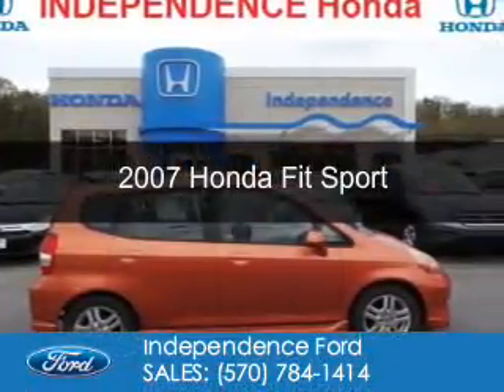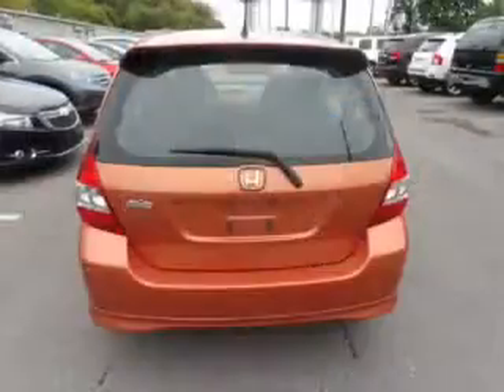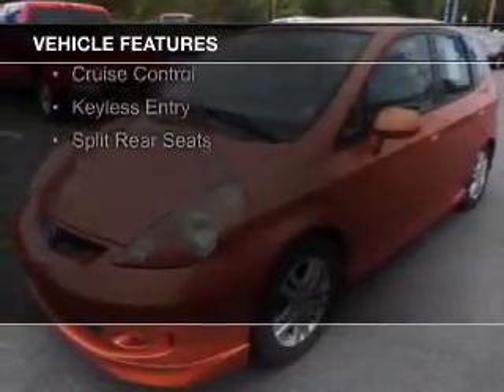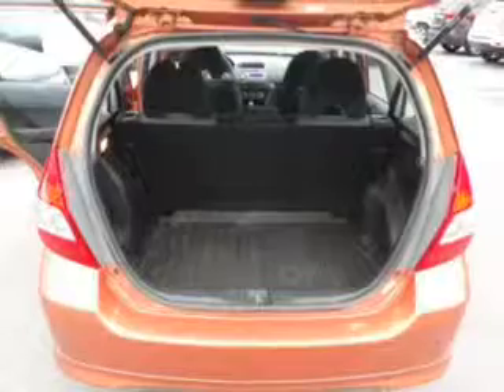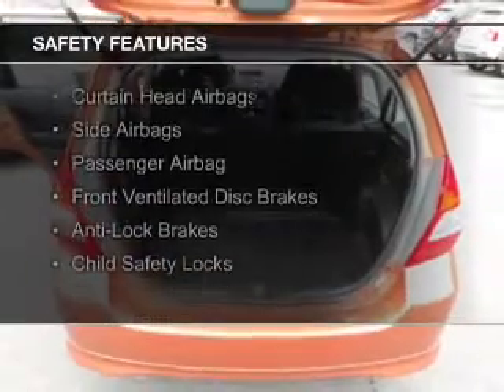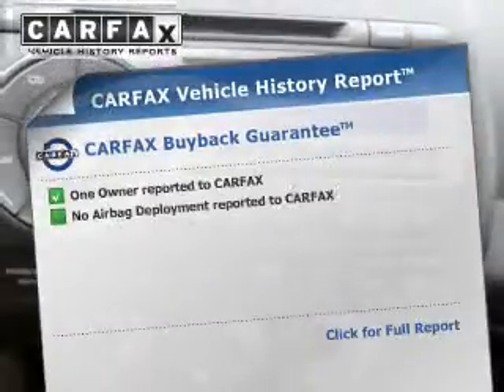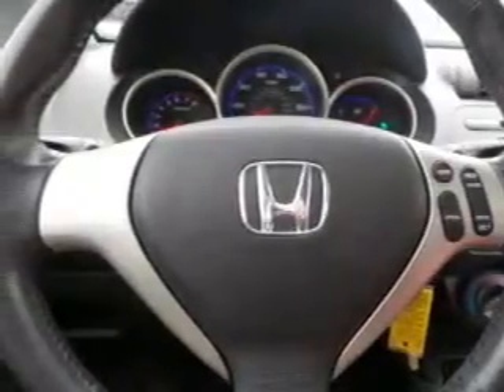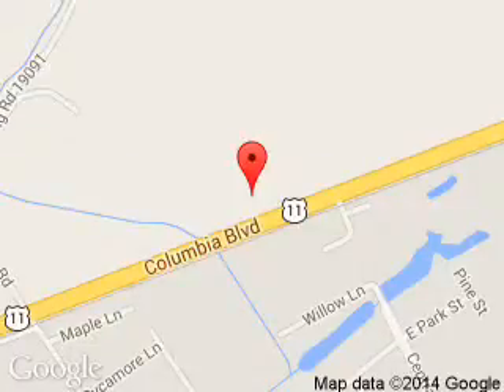2007 Honda Fit - Bloomsburg PA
Phone:
Year: 2007
Make: Honda
Model: Fit
Trim: Sport
Engine: 1.5 liter inline 4 cylinder 16 valve
Transmission: 5-Speed Automatic
Color: Blaze Orange Metallic
Mileage: 66832
Address:
3101 Columbia Blvd.